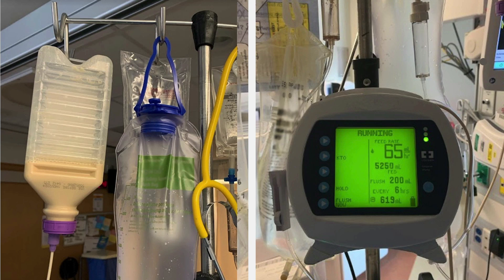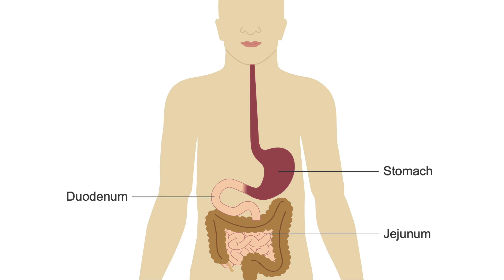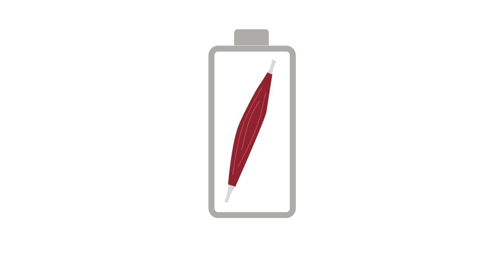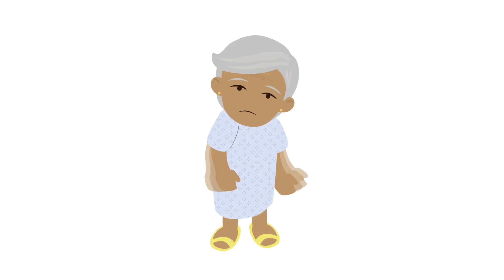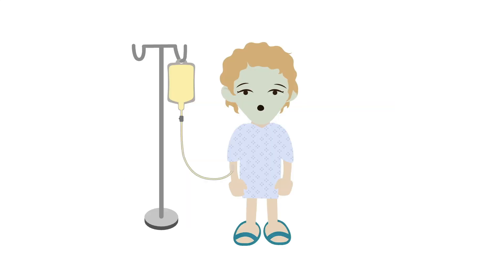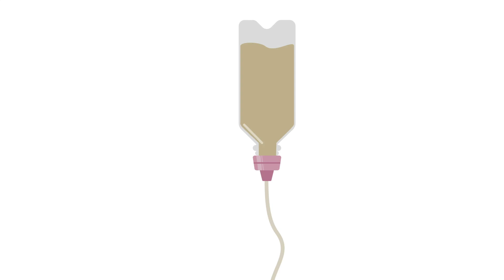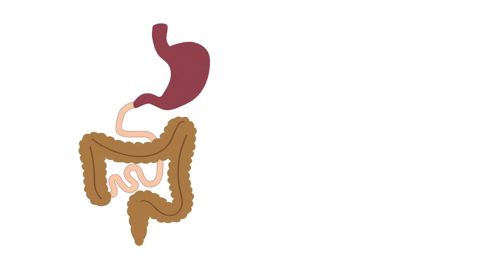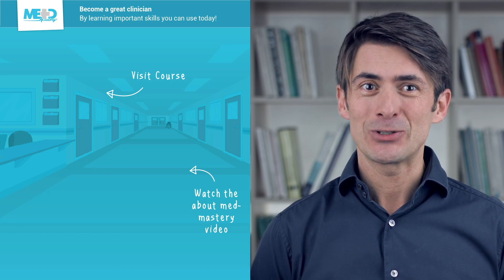How to identify when to use enteral nutrition (tube feeds)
In this video from our Inpatient Nutrition Essentials course, learn about enteral nutrition, also known as tube feeds, and discover when it’s appropriate to use this form of nutrition support. You’ll understand why providing nutrition directly into the GI tract is crucial for patients who can’t eat by mouth, and explore various clinical scenarios where tube feeds are indicated. We’ll also cover the benefits of enteral nutrition over IV nutrition and discuss situations where tube feeds are contraindicated.